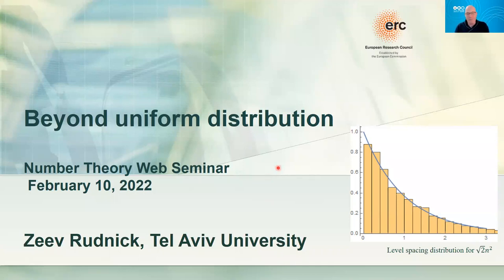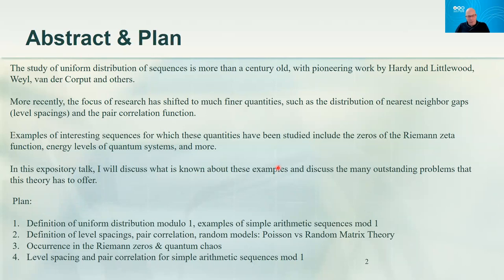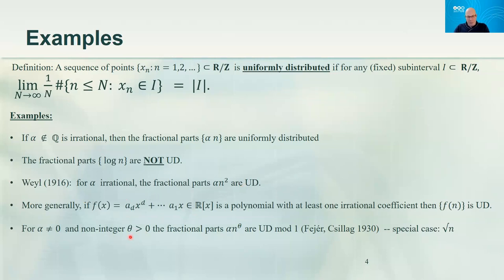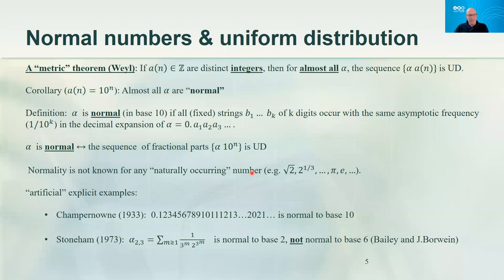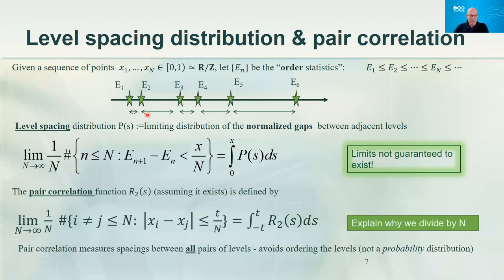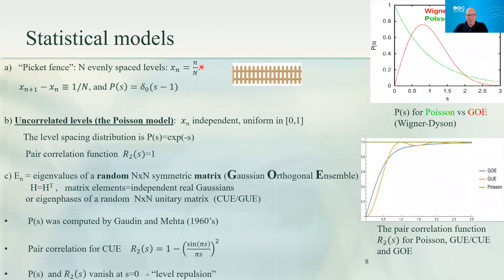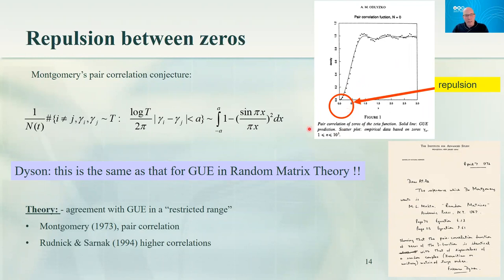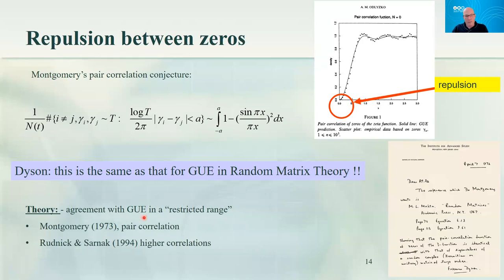Zeev Rudnick: Beyond uniform distribution (NTWS 116)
Abstract: The study of uniform distribution of sequences is more than a century old, with pioneering work by Hardy and Littlewood, Weyl, van der Corput and others. More recently, the focus of research has shifted to much finer quantities, such as the distribution of nearest neighbor gaps and the pair correlation function. Examples of interesting sequences for which these quantities have been studied include the zeros of the Riemann zeta function, energy levels of quantum systems, and more. In this expository talk, I will discuss what is known about these examples and discuss the many outstanding problems that this theory has to offer.

Original air date:
Thursday, February 10, 2022 (8am PST, 11am EST, 4pm GMT, 5pm CET, 6pm Israel Daylight Time, 9:30pm Indian Standard Time)
Friday, February 11, 2022 (12am CST, 3am AEDT, 5am NZDT)